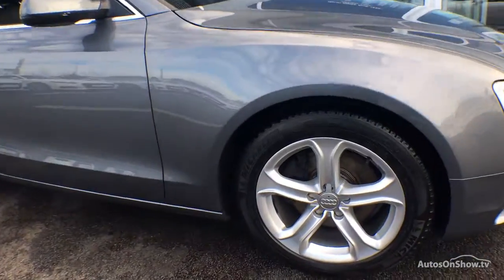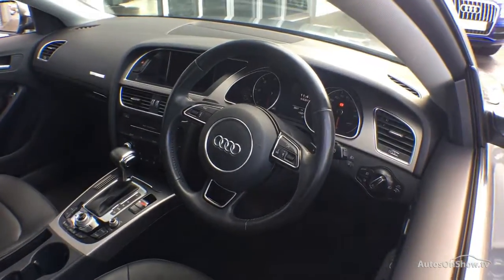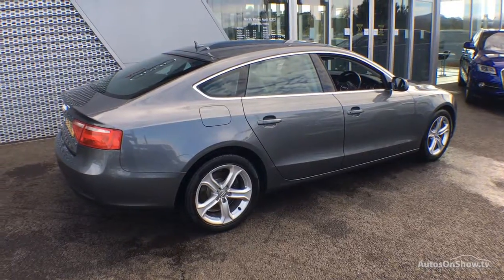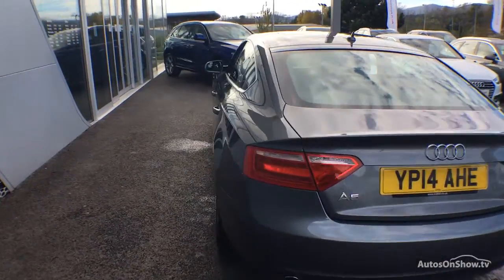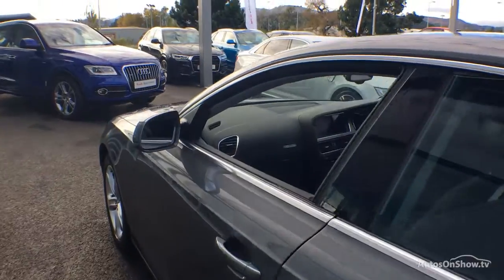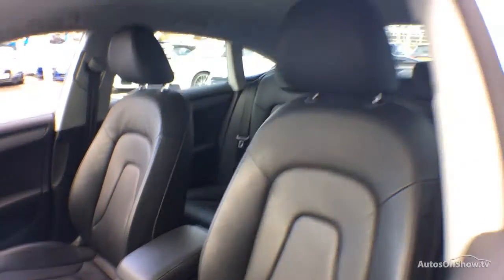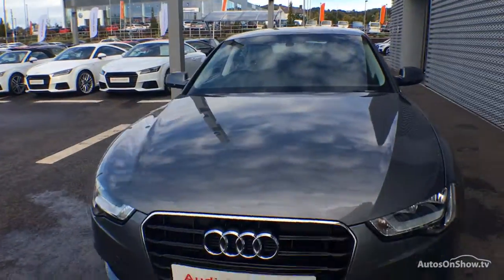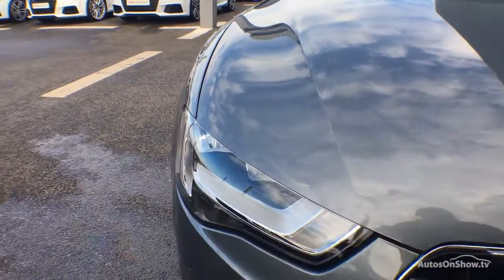YP14AHE - AUDI A5 SPORTBACK TDI SE TECHNIK GREY 2014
2014 AUDI A5 SPORTBACK TDI SE TECHNIK HATCHBACK DIESEL, in GREY